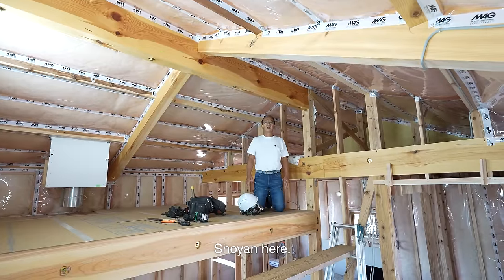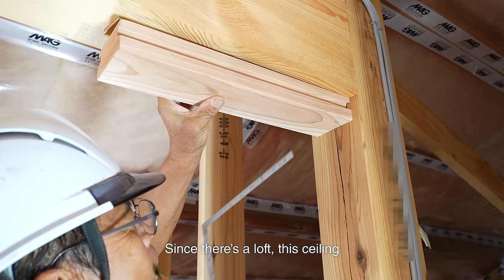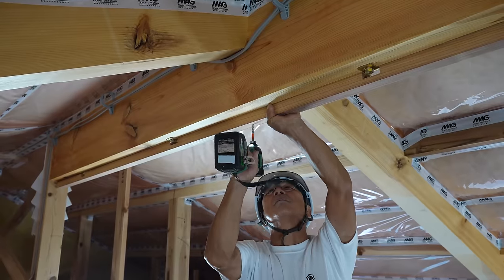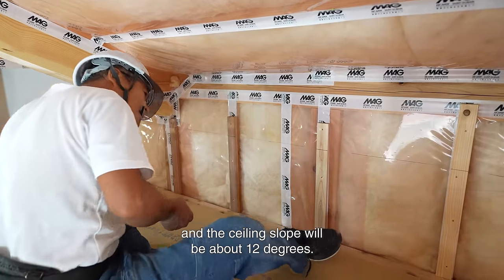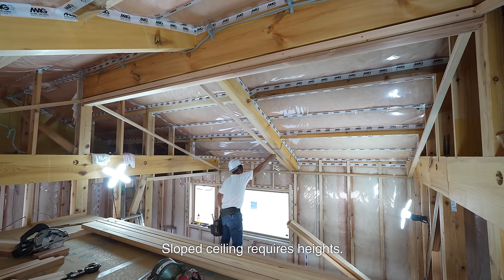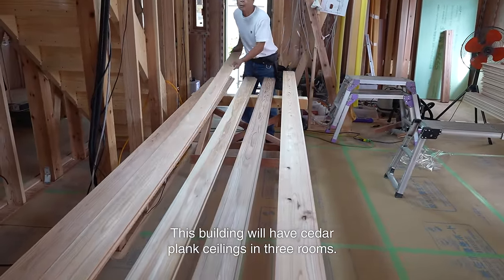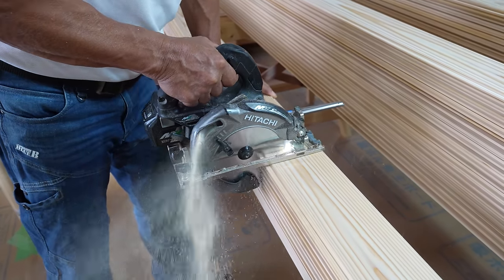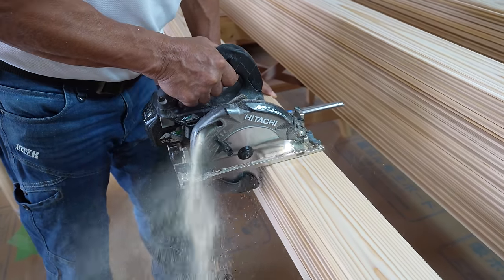Bottom in a Ceiling!? Build a Mysterious Funazoko Ceiling Using Only Solid Wood [Season 4 - Part 10]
【Next Video】
A Study Desk and an Interior Bench Made of Ash Creates a Wonderful Shared Space [Season 4 – Part 11]

Hello! I’m Shoyan.
I have been working as a carpenter in Japan for 50 years and am a licensed architect and technician.
I would like to share my work, knowledge, etc., regarding Japanese carpentry.